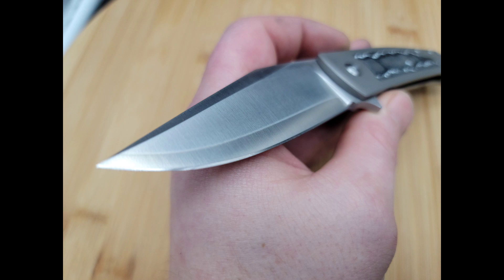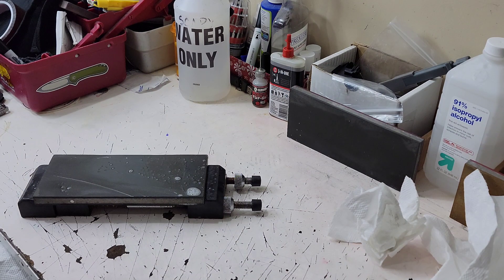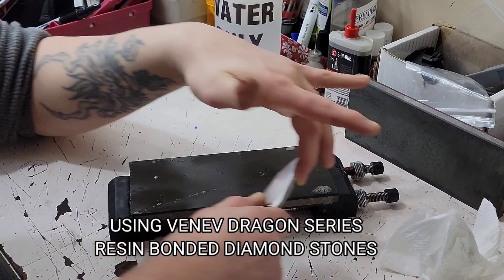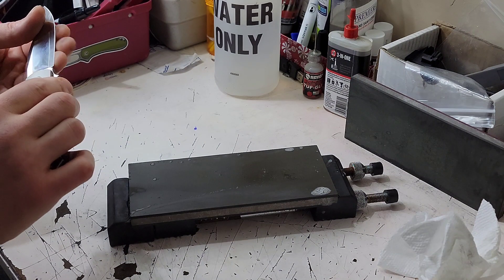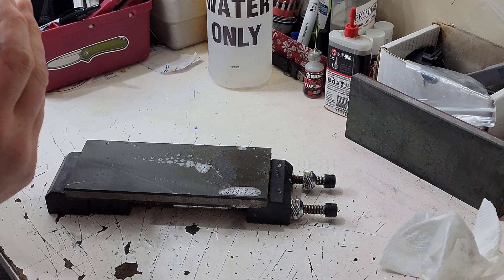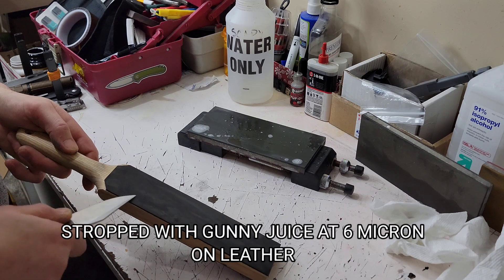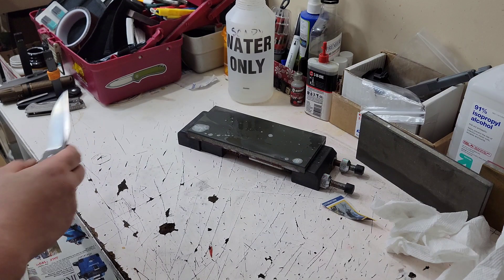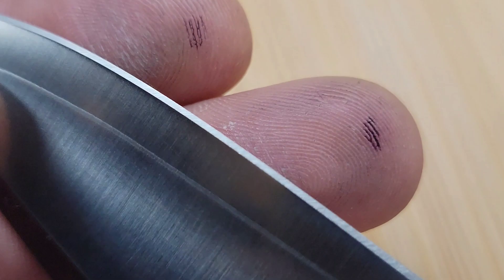SHARPENING ZDP189 AROUND 70 HRC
SHARPENING ZDP189 AT AROUND 70HRC
ON THE MBK PINSCHER

GUNNY JUICE

ruby Benchstone

Ceramic Rod

DIAMOND ROD

Tri stone

Jewelers loupe

Wiha Bits

Locktight stick

2 pack original & heavy KPL

Silicon Rings

OR